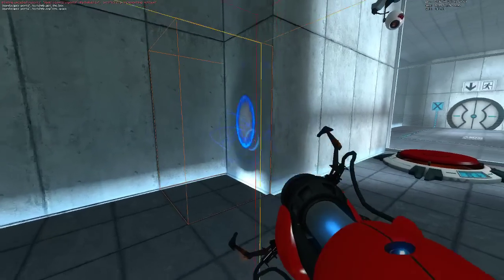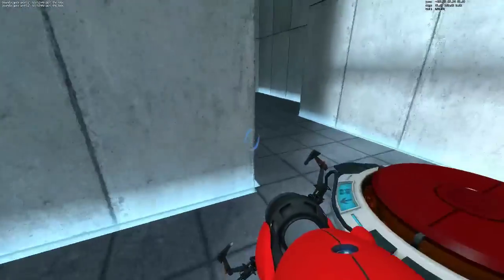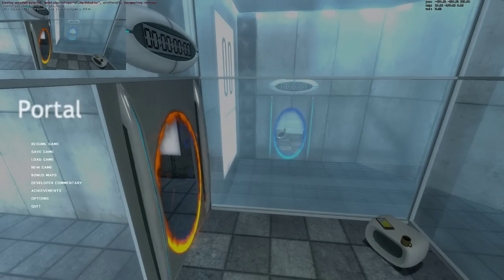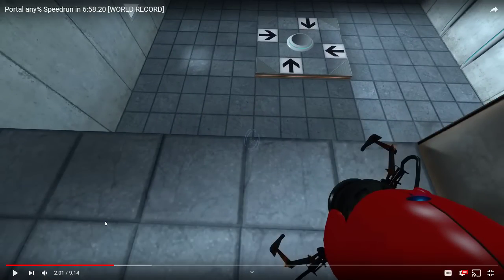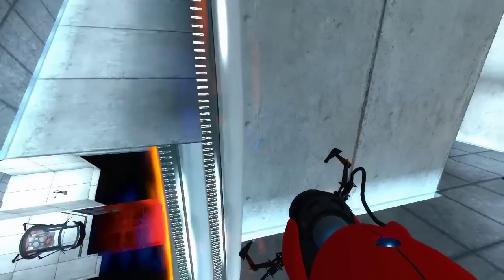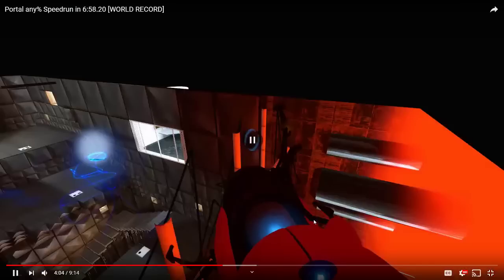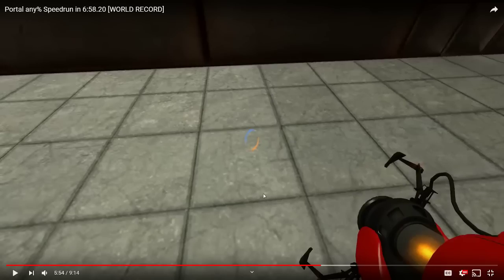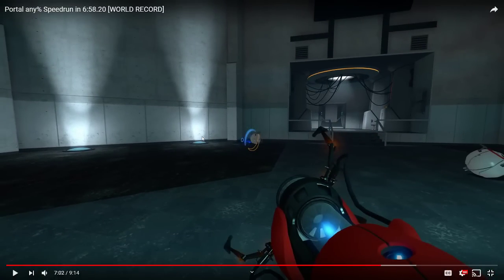Portal Speedrun in 6:58: an Explanation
This is a live recording of me attempting to explain everything that is done in my speedrun of Portal in 6:58.  Since it was done live, it may be a bit lengthier than it needs to be, however I believe I explained most things well enough that you should gain a better understanding of the speedrun from watching this video.